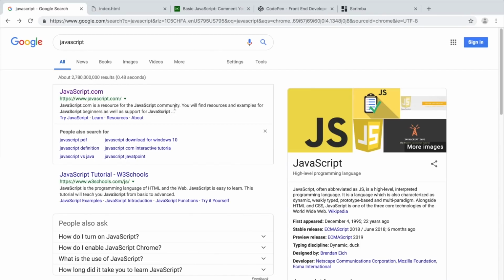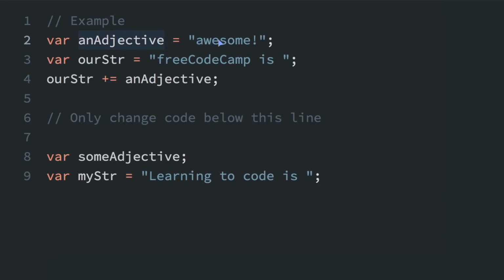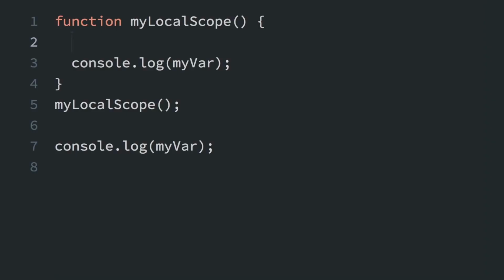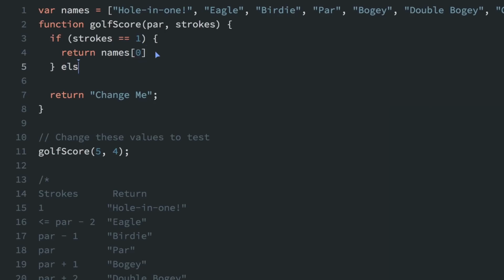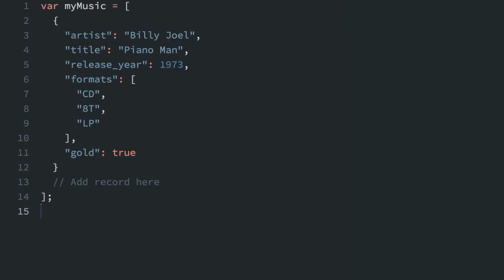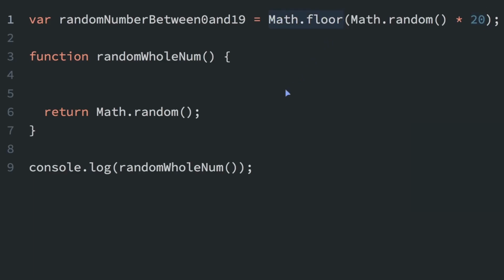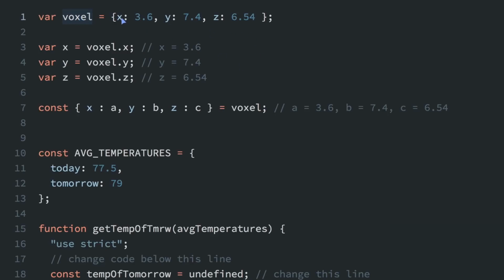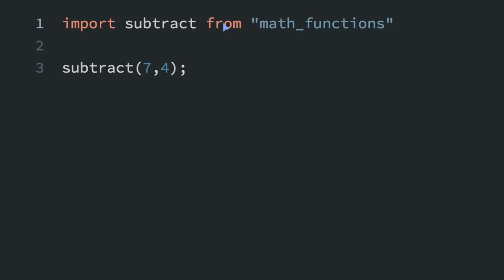Learn JavaScript Full Course for Beginners PkZNo7MFNFg shortened